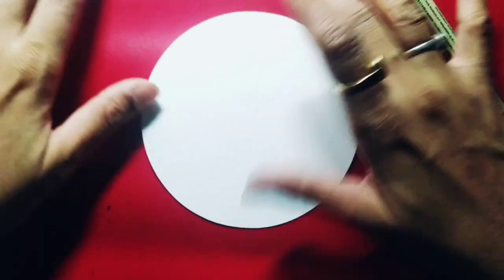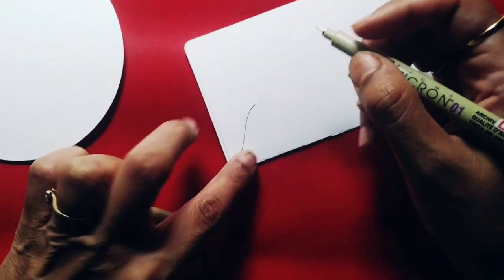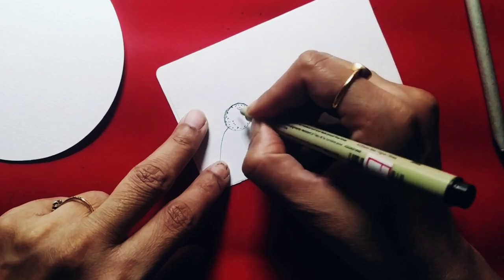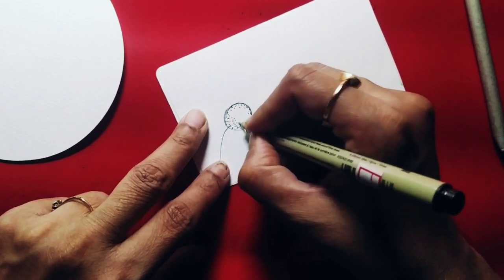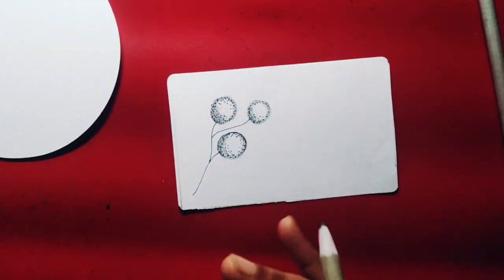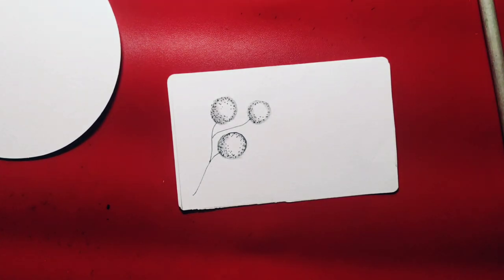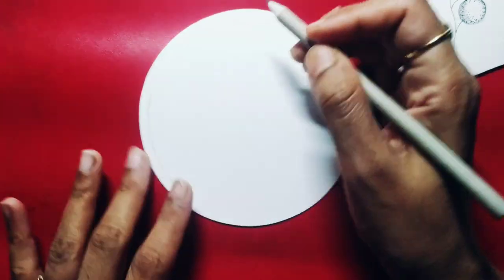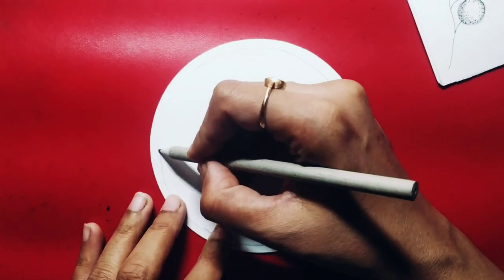Tangles Coraflux and Frozen Nandini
How to draw tangles Coraflux and Frozen Nandini - Zentangle tutorial by CZT Sanyukta Saxena @SanyuktasZentangle